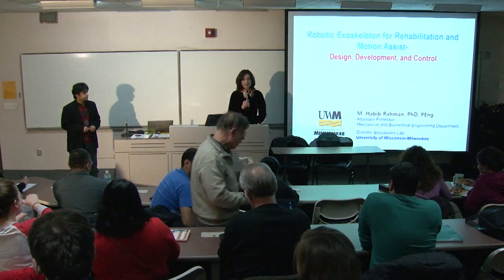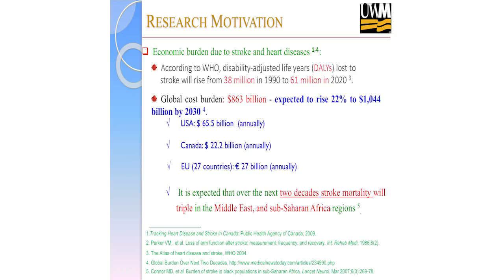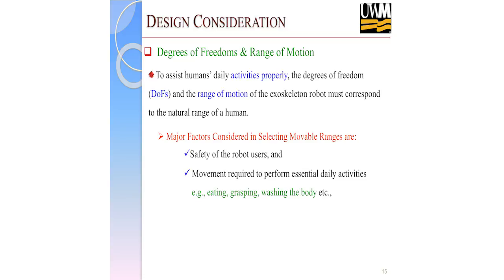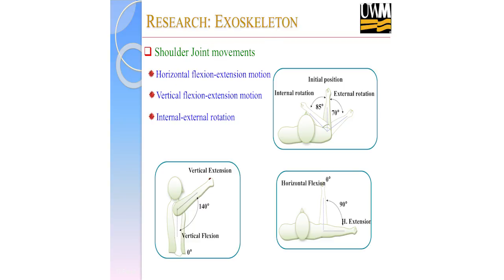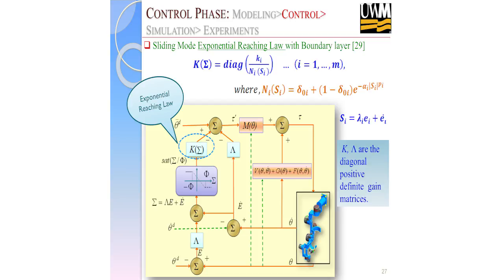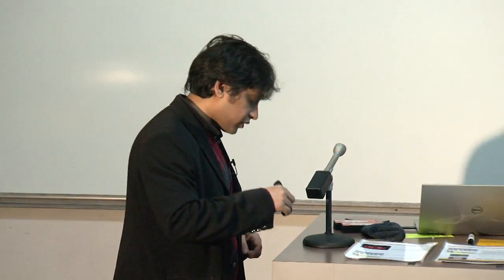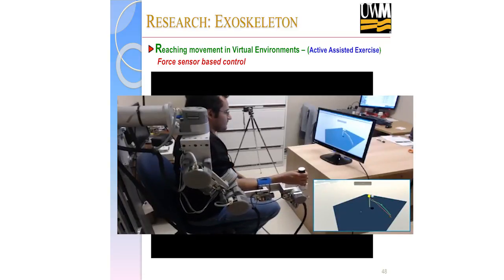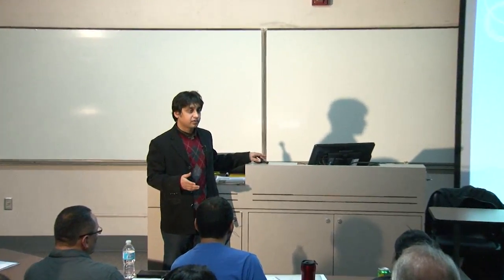Biomedical Engineering Seminar, Feb. 3, 2017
Robotic Exoskeleton for Rehabilitation and Motion Assist:
Design, Development, and Control

M. Habib Rahman, PhD, PEng.
Assistant Professor
Mechanical and Biomedical Engineering Department
Director, Biorobotics Lab
University of Wisconsin-Milwaukee